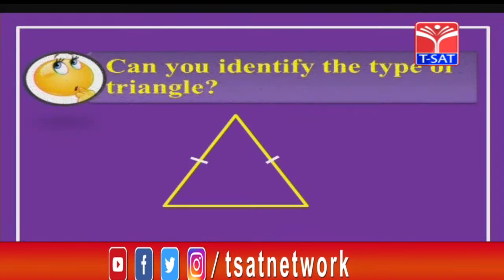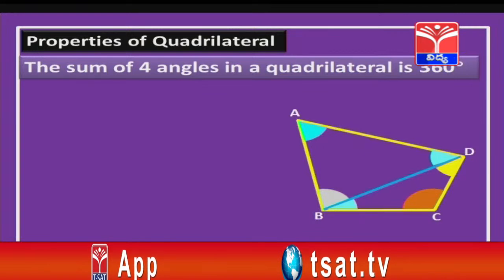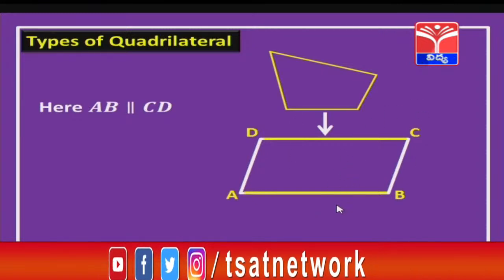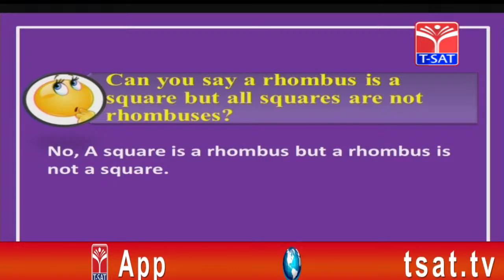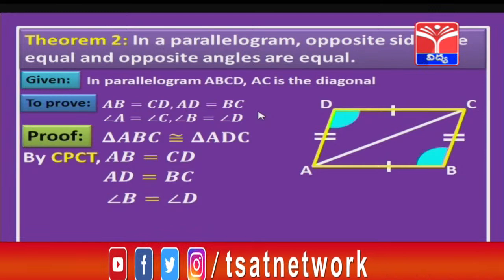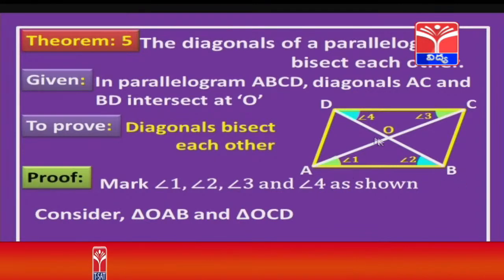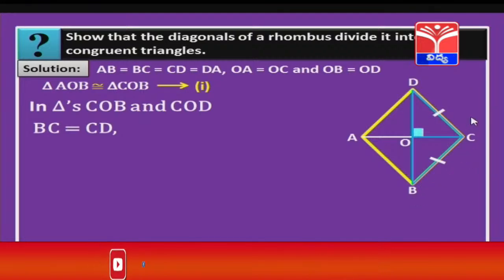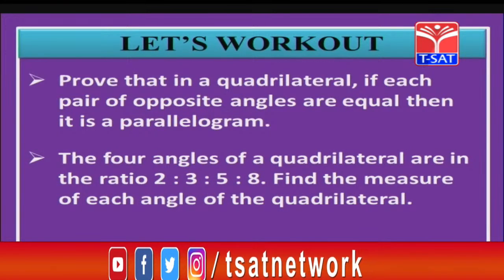SIET 09th - MATHS (EM) - QUADRILATERALS (PART-1) || T-SAT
n geometry a quadrilateral is a four-sided polygon, having four edges and four corners. The word is derived from the Latin words quadri, a variant of four, and latus, meaning "side".

What are the 12 quadrilaterals?
What are the 7 types of quadrilaterals?
What are the six types of quadrilaterals?
What are quadrilaterals in math?

T-SAT Network Digital Classes are Now Available on Following Platforms:

👉Install T-SAT App:
1. For Android Users: Play Store
2. For Apple Users: AppStore